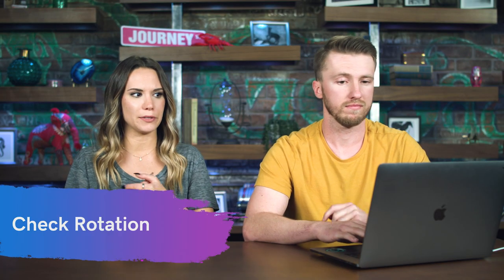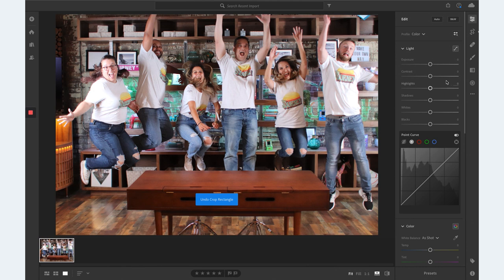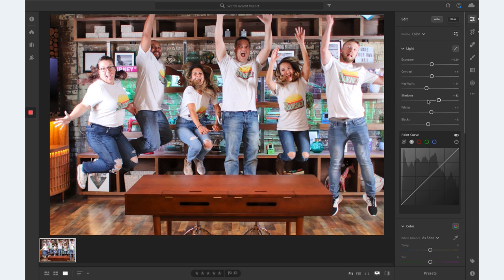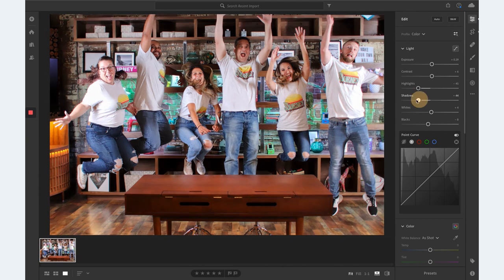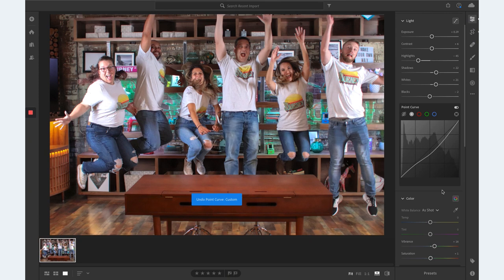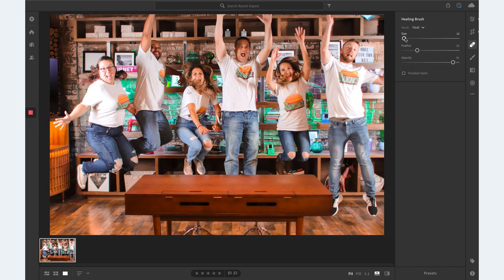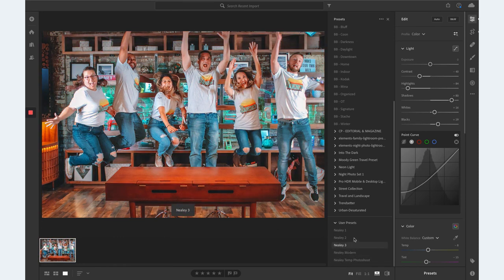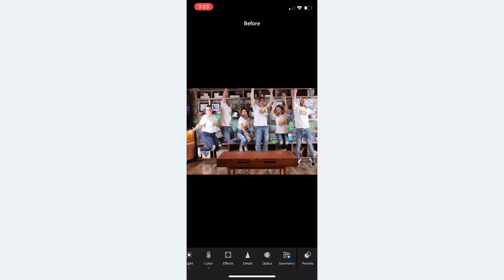10 Best Practices for Photo Editing (Lightroom Demo) | The Journey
10 Best Practices for Photo Editing - A Beginner's Guide.

0:14 Ten best practices for photo editing
1:00 Tools for editing photos
2:28 Use the right lighting
2:57 Limit distractions
3:56 Use a tripod
4:43 Check rotation
5:18 Crop the photo
5:51 Size your image
7:17 Fix your darks and lights
8:52 Adjust the color tone
9:56 Adjust color saturation
10:44 Clean up

If you follow our few simple editing tips, you’ll be able to really impress your audience and look like the professional that you know you are.

It’s possible you can get away with less editing if they’re from the same photographer and fit in well with your brand (you don’t need to worry much about adjusting size or cropping.) But if you’re uploading your own photos, don’t skip the picture editing step.

Why is photo editing so important for entrepreneurs?
If you take the time to learn photo editing, this guarantees that your images are all top quality, and gives you the opportunity to create a clear style on your website by consistently using the same filters, lighting, or adding your logo to the picture.

What is the best software to edit on?
There are two main ways to get the results you’re looking for, desktop or mobile. If you’re detail-oriented and your photos are a bit more complex, a desktop editor might be the way to go. However, like most entrepreneurs you’re likely always on the go.

Here are a few mobile apps to use, all available for both iOS and Android:

1) Your mobile device’s built-in image editing tools — It comes with your phone and it couldn’t be any easier to use.

2) Over — Not only can also edit your photos with this one, but it will bring your message to life simply, and beautifully with all of their design elements

3) Adobe Lightroom CC. Most people don’t realize that you can use this app for free! You don’t need a paid Lightroom subscription to use it. Adobe Lightroom Desktop version is included with an Adobe Photoshop subscription so if you want to get the whole package, it’s not that expensive.

Photoshop alternatives for desktop image editing:
Here are some affordable Photoshop alternatives for even more photo editing tools: Canva, PicMonkey, Pixlr, and GIMP

Your editing job is so much easier when you’re working with great source photos. It’s worth a few extra steps. So let’s start with the pre-steps.

Use the right lighting - It doesn’t matter if it’s fancy or plain, use what you have available and you’ll be off to a great start.

Limit distractions - Before you take a photo you want to do a quick scan of the area around your subject.

Use a tripod - If you don’t have a tripod, set your camera on a stool or a desk — anywhere solid and steady. Just don’t hold it in your hand.

Check rotation - Make sure rotation and perspective look good. Sometimes after you look at a photo you realize that everything is tilted.

Crop your photo - You might have a particular ratio of width to height (like 5:4 for instance) that you need your final image to be, so you can crop it accordingly. Or just crop it so the arrangement in your picture looks nice and nothing important is out of view.

Size your image - Make sure your image size is right for your platform. Social media platforms require different sized photos to appear correctly.

Fix darks and lights - You might want shadows eliminated so everything is very bright and white or you might want to play them up.

Adjust the color tone/color cast - Often your photo might be too yellow or too blue so you have to adjust the colors to make it look more natural and true to real life.

Adjust color saturation - Saturation is about how much of the color is in the image. You can even reduce a photo to black and white if you turn your saturation dial to zero.

Cleanup - Cover-up any blemishes in your shot, like spots or dust that might have been on your lens when you shot the picture.

If you want to get really serious with picture editing or edit multiple images at once, it’s best to invest in a paid tool like PhotoShop or a Pro version of @Adobe Photoshop Lightroom.

But it’s 100-percent OK if you need to do this on the cheap for now. As long as you’re editing your photos, you’re off to a great start.

So what do you think? Did these picture editing tips help you? I hope you can see that the key to great images isn’t a deep, dark secret. It just comes down to figuring out what edits your photos need and being consistent about it.

Stop hesitating and just dive in, because learning comes from experience.

Pretty soon all your entrepreneur friends will be coming to you asking, “How do I edit photos?” and you can impress them with your newfound image editing knowledge. Have fun sprucing up your site with your gorgeous new images!